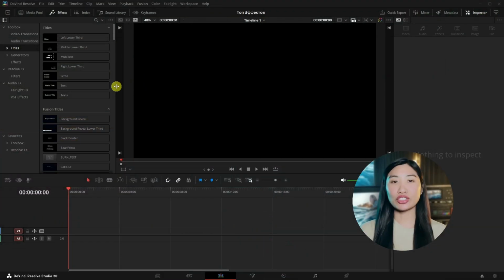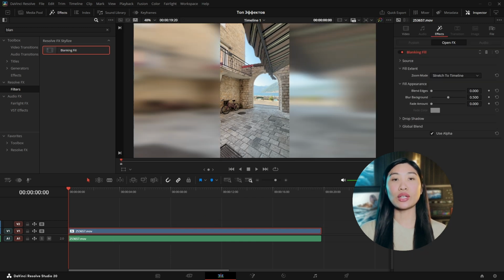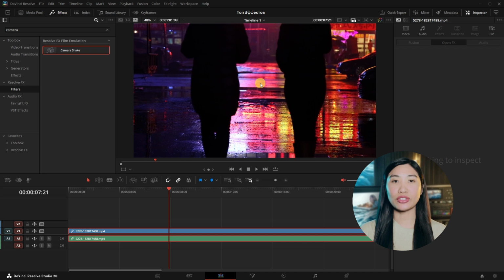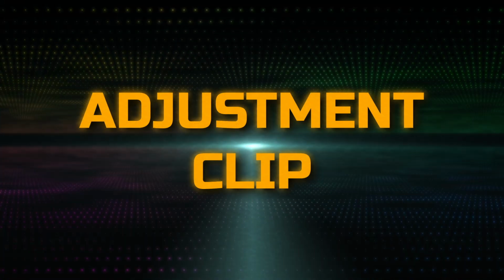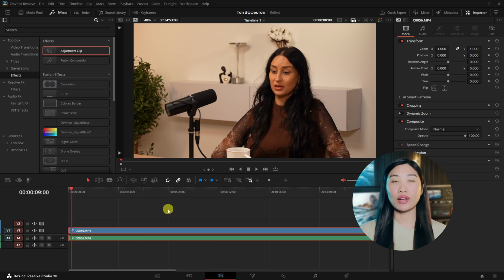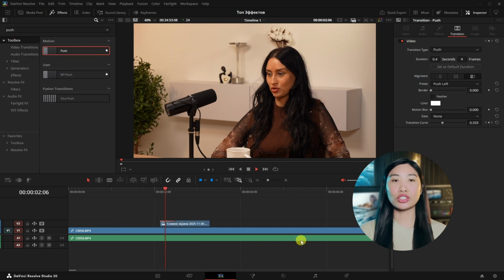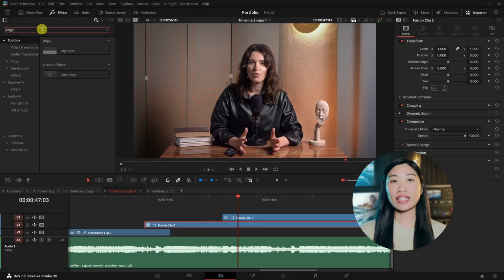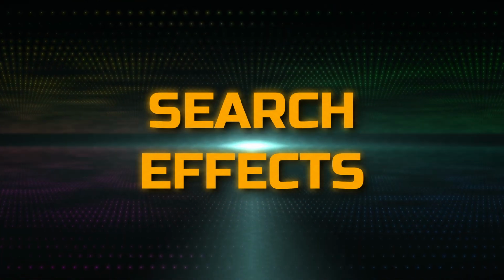DaVinci Resolve effects that will make your editing come alive starting today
DaVinci Resolve effects can save you hours of work and make your edits much more dynamic. In this segment, I show the most useful tools you can use every day: Blanking Fill, Camera Shake, Adjustment Clip, Push, Edge Wipe, and quick search through Shift+Space.
These DaVinci Resolve effects help simplify routine tasks, quickly add movement, show “before/after,” and bring static shots to life without going into Fusion. Everything works in just a couple of clicks, even if you’re switching from Premiere and are just getting started.
If you want to speed up your workflow and make your edits more professional, start with these basic tools. DaVinci Resolve effects truly make a difference.